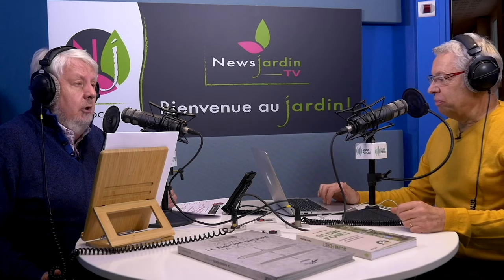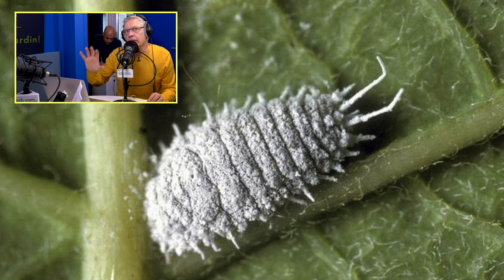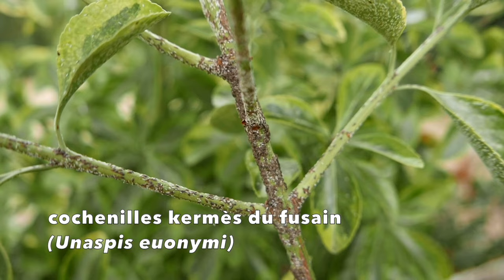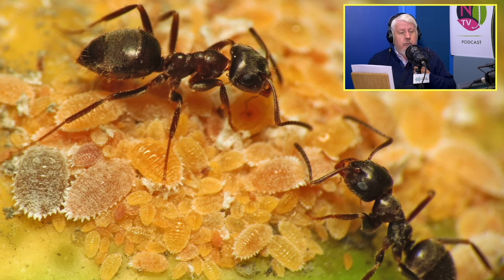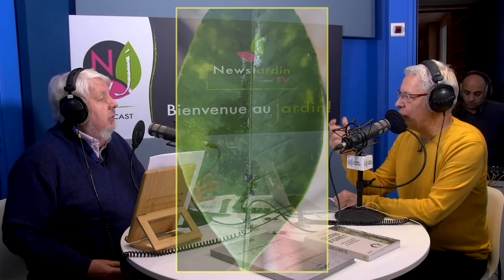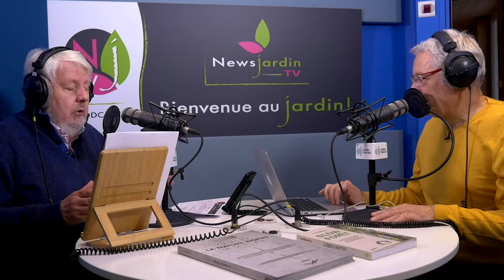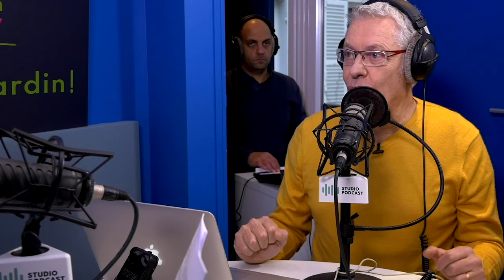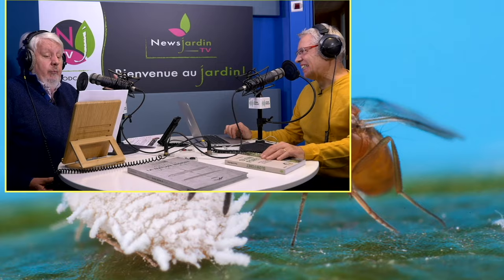COCHENILLES : COMMENT ÉLIMINER AU NATUREL CES REDOUTABLES RAVAGEURS AVEC LES CONSEILS DE NOS EXPERTS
On assiste depuis quelques années à une recrudescence des attaques de cochenilles, principalement sur les plantes de la maison. L’évolution récente des pratiques phytosanitaires et l’essor du commerce international avec et des importations de végétaux horticoles depuis l’Asie, l’Afrique et le Moyen-Orient favorisent l’introduction d’espèces de cochenilles non indigènes sur le territoire métropolitain
 Dans cette chronique, Patrick Mioulane et Roland Motte, les journalistes jardiniers passionnés de NewsJardinTV, vous font mieux connaître les cochenilles, insectes hémiptères phytophages. On en dénombre en Métropole 121 espèces nuisibles aux plantes cultivées avec régulièrement l’apparition de nouvelles (2 en 2021).
 Seules les cochenilles femelles s’attaquent aux plantes, se nourrissant de sève qu’elles pompent en piquant les tissus des jeunes pousses ou des feuilles. Les mâles, qui ressemblent à un moucheron, ne se nourrissent pas et vivent guère qu’un jour ou deux. Les femelles peuvent vivre de quelques mois à plusieurs années.
On distingue trois sortes de cochenilles :
 • les cochenilles farineuses dont la femelle au corps mou est recouverte de filaments cireux
 • les cochenilles à bouclier dont le corps est protégé par une carapace facilement détachable
 • les cochenilles à carapace ou « lécanines », dont l’enveloppe est indissociable du corps de la femelle
 Les cochenilles font partie du « plancton aérien ». Les larves très légères peuvent être emportées par le vent ou transportées par les animaux notamment les oiseaux ou les fourmis, ce qui assure ainsi la dispersion de l’espèce.
 La pullulation des cochenilles est favorisée par des conditions climatiques douces et humides, une densité de plantation élevée et la présence de fourmis qui vivent en commensalisme, se nourrissant du miellat.
 Les cochenilles peuvent être considérées comme des ravageurs de faiblesse sur les plantes d’extérieur, puisqu’elles parasitent prioritairement les sujets en état de stress. À l’intérieur, ce sont davantage les conditions de culture qui favorisent l’apparition et le développement des cochenilles.
 Lorsque les cochenilles sont nombreuses, leurs piqûres et les prélèvements de sève, affaiblissent les plantes. Les feuilles jaunissent et se déforment, les rameaux envahis se dessèchent. La plante affaiblie cesse de croître et elle se montre plus sensible aux maladies cryptogamiques.
 Pour se débarrasser des cochenilles, Patrick propose son « fameux anticochenilles MiouMiou » à base de savon noir liquide, alcool et huile de colza dont il détaille l’usage.
 Sur les plantes qui ne supportent pas cete mixture (feuilles fines et duveteuses surtout), il préconise de déloger les masses d’adultes et les œufs à l’aide d’un coton-tige imbibé d’alcool que vous appliquez directement sur les insectes sans entrer en contact avec les tissus de la plante
 Nos deux experts vous proposent ensuite des solutions biologiques (biocontrôle) avec des auxiliaires :
 • la larve de chrysope (Chrysoperela carnea) est un prédateur polyphage efficace contre les cochenilles farineuses
 • La coccinelle australienne Cryptolaemus montrouzieri ses nourrit exclusivement de tous les stades de la cochenille farineuse (œufs, larves, adultes)
 • L'hyménoptère parasitoïde Leptomastix dactylopii peut exterminer la cochenille farineuse d'une façon très efficace  en parasitant ses œufs.
Vous disposez ici de l’intégralité de la version vidéo du dossier qui a été traité dans le 43e numéro de l’émission hebdomadaire « Bienvenue au Jardin » que vous propose NewsJardinTV. D’une durée d’une heure, elle est mise en ligne chaque samedi matin à 8 heures, avec la possibilité de chatter en direct jusqu’à 9 heures..
 Bien entendu ce podcast peut aussi être écouté dans sa version audio  où et quand vous le souhaitez ; soit sur le site internet de NewsJardinTV, soit sur la plupart des grandes plateformes de podcasts : Apple Podcast, Spotify ; Deezer, Google Podcast, Podcast Addict, SoundCloud, etc.
 L’équipe de NewsJardinTV vous remercie pour votre fidélité à notre chaîne. Pour être tenu au courant de toutes nos nouvelles publications, n’hésitez pas à vous abonner en cliquant sur l’icône en forme de cloche qui figure en haut à droite de cette page, c’est gratuit !
 Puisque vous aimez nos vidéos, nous serions très heureux que vous fassiez partie de nos ambassadeurs, alors n'hésitez pas à faire connaître NewsJardinTV à vos amis qui aiment les plantes, le jardinage et les jardins, nous vous en remercions par avance.
 À très bientôt pour de nouvelles aventures jardinières, sur NewsJardinTV bien sûr et rendez-vous chaque samedi prochain, pour un nouveau numéro de « Bienvenue au Jardin ! »